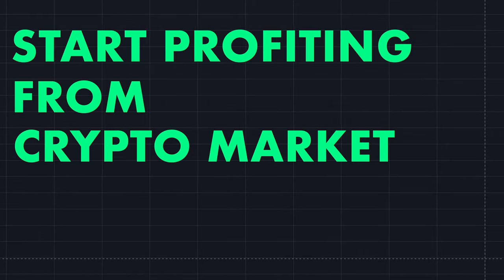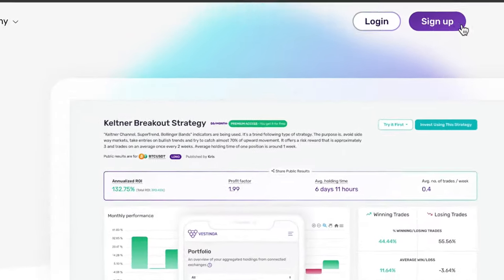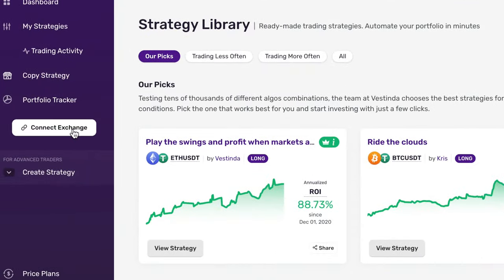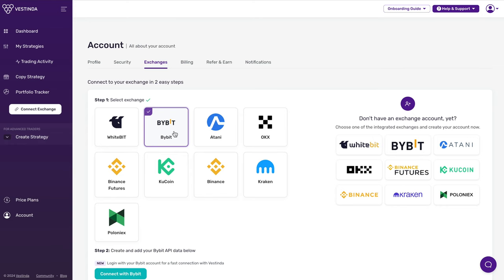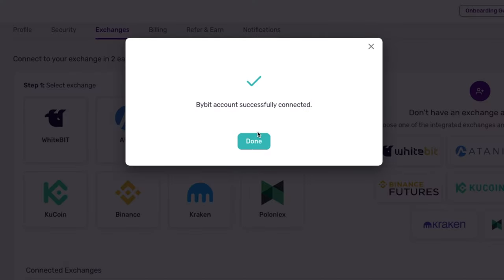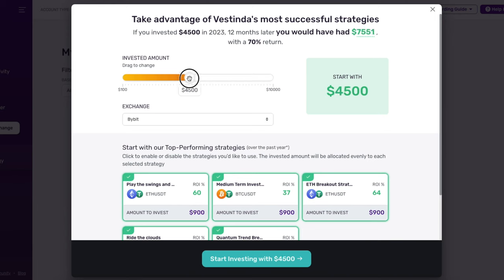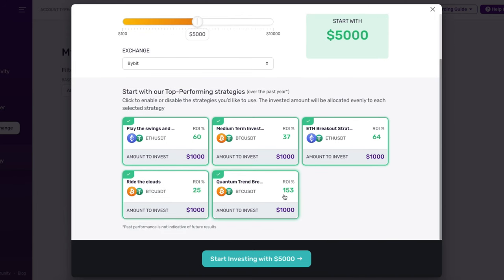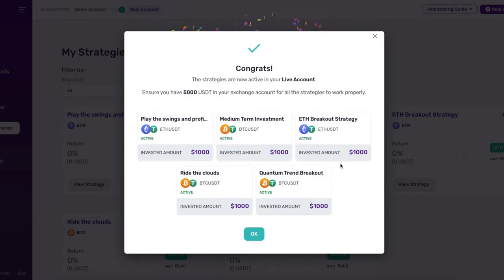SIMPLE ONE-CLICK INVESTING IN TOP CRYPTO STRATEGIES!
🟣 Discover how easy it is to start profiting from the crypto market with Vestinda! In this video, we’ll walk you through the simple steps to automate your crypto investments with just one click.

Learn how to:
1️⃣ Create your Vestinda account
2️⃣ Connect your Bybit exchange effortlessly
3️⃣ Activate and invest in top-performing crypto strategies

👉 Vestinda’s intuitive platform and expert-developed strategies ensure you can trade with confidence, even while you sleep. Don’t miss out on maximizing your crypto gains effortlessly.